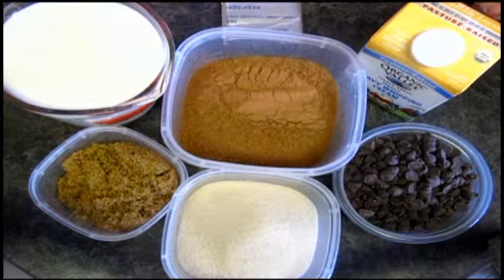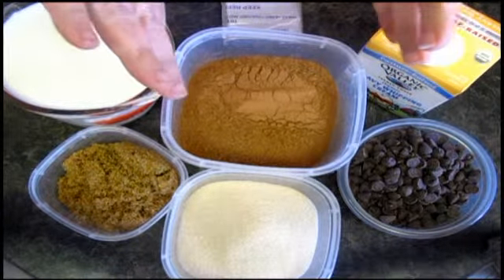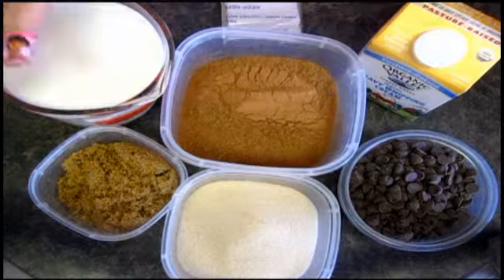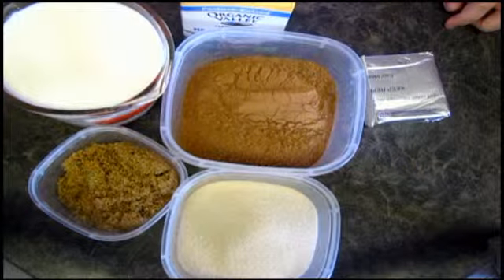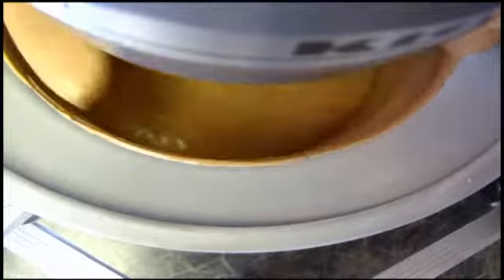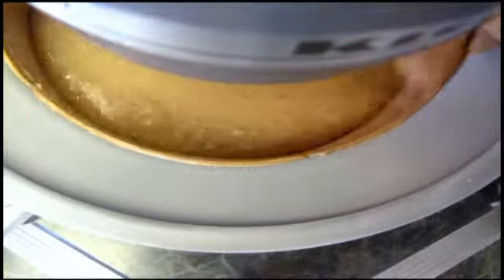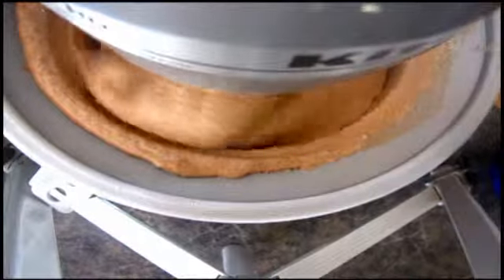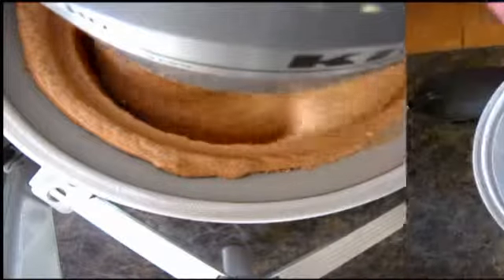Triple Chocolate Ice Cream Pt 2 - Triple Chocolate Ice Cream - Organic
This is a two-part video recipe series.